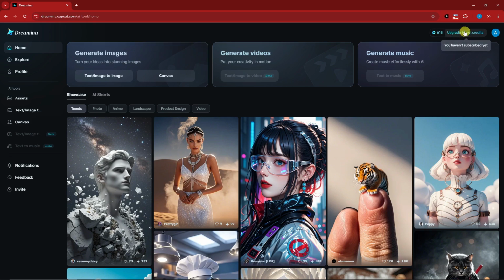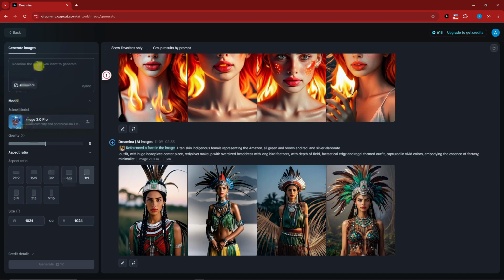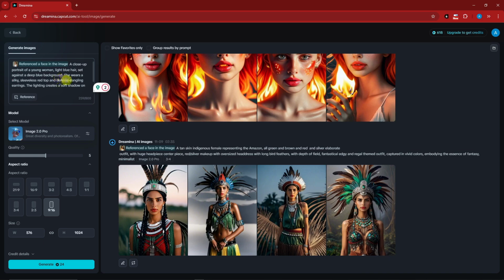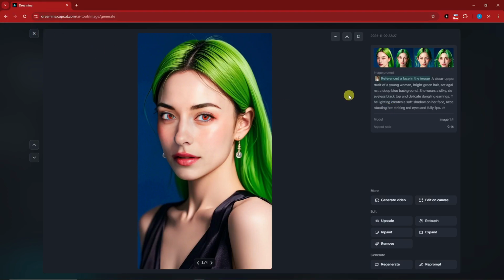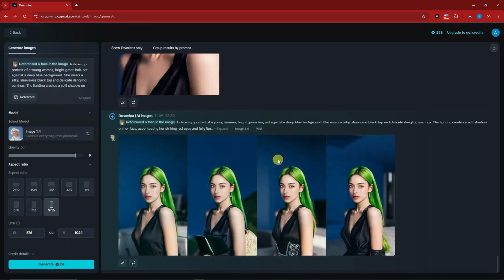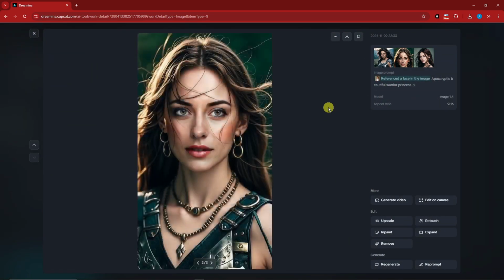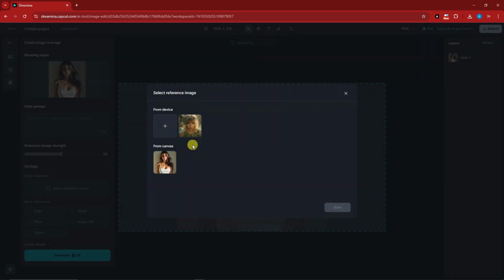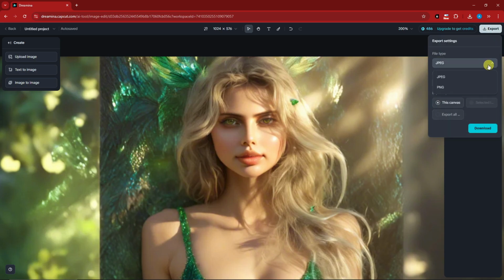Dreamina CapCut AI - Transform Amazing Images Into Art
Unlock the creative potential of Dreamina CapCut AI and transform your images into stunning works of art with this powerful tool! In this tutorial, we guide you through how to use Dreamina AI in CapCut to elevate your image editing and transform basic visuals into beautiful, artistic creations. Whether you're a beginner or an experienced editor, this Dreamina CapCut tutorial will walk you through each step of the image-to-image transformation process.

Learn how to apply Dreamina AI to create vibrant visuals and explore unique editing features available in CapCut. We’ll show you how to enhance your videos with Dreamina’s AI technology, which makes generating creative edits easier and faster than ever. This tutorial covers everything from how to use Dreamina CapCut AI and CapCut video editing tips to more advanced techniques like Dreamina AI image transformation.

If you're curious about CapCut Dreamina features or need a step-by-step Dreamina tutorial on turning images into artistic masterpieces, this video has everything you need. Perfect for content creators, social media enthusiasts, or anyone looking to add a creative touch to their visuals!